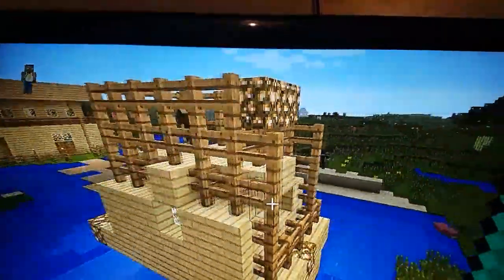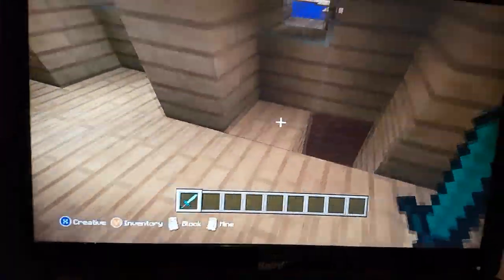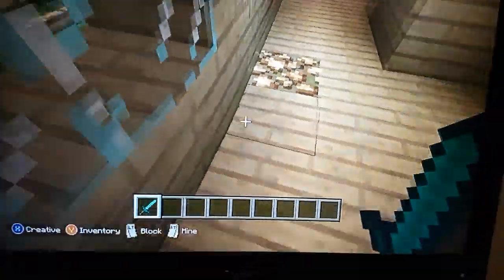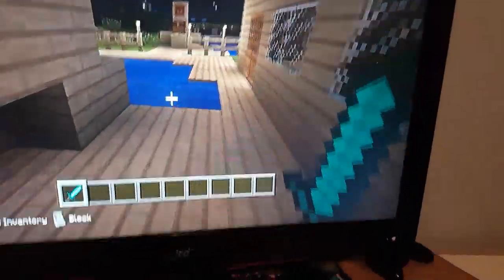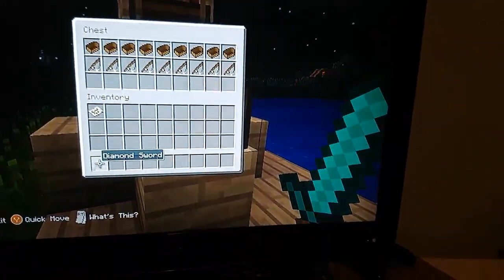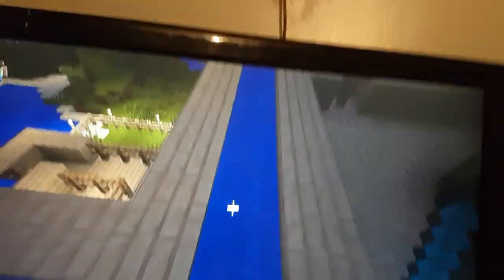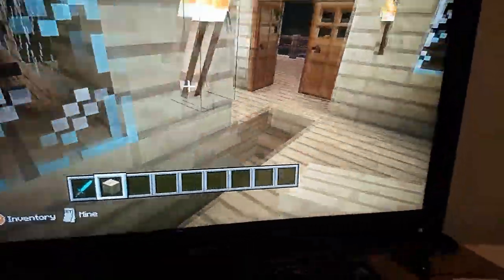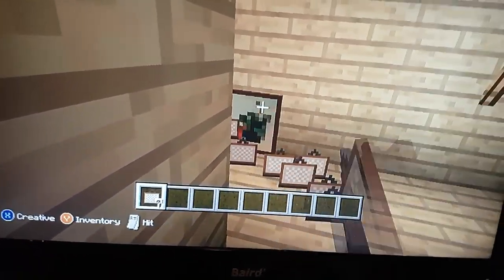tore of my on